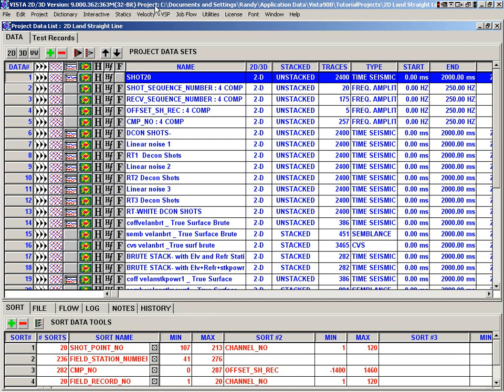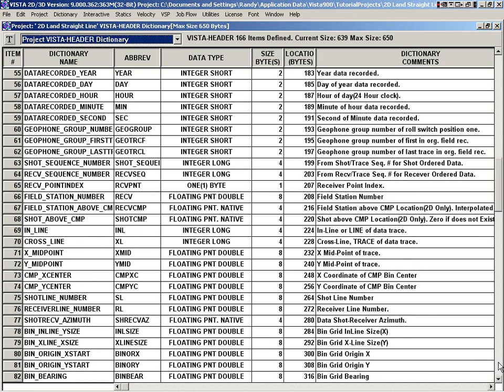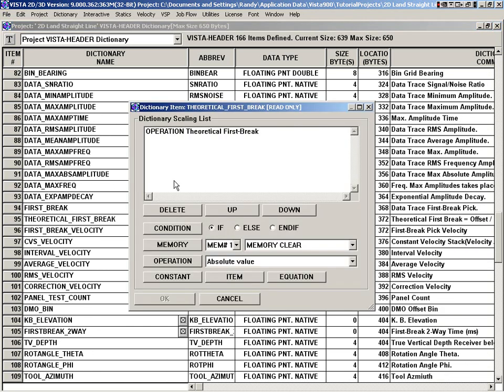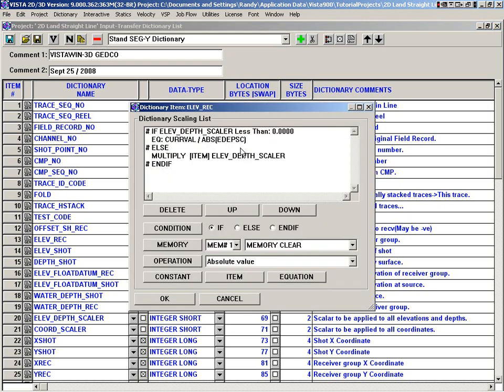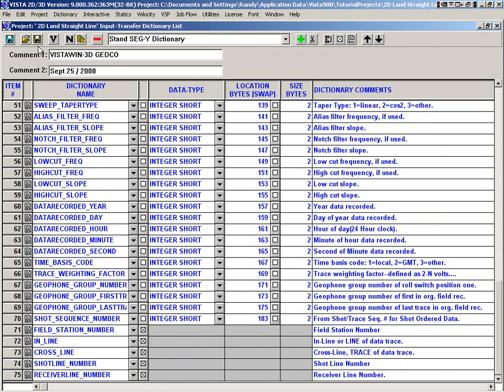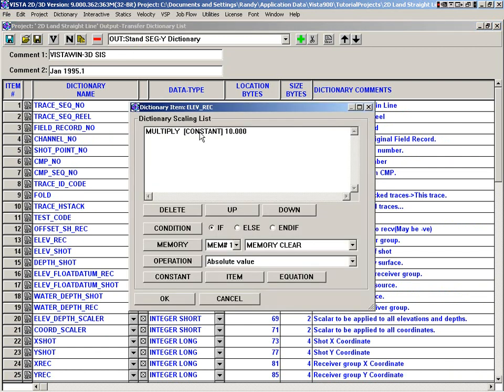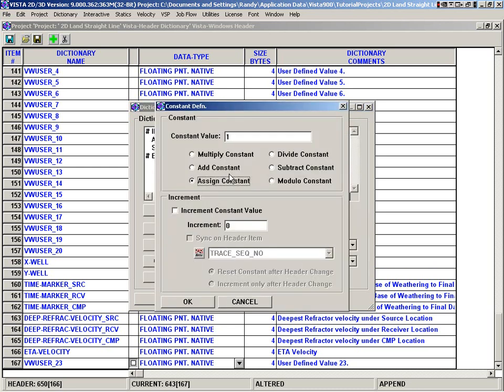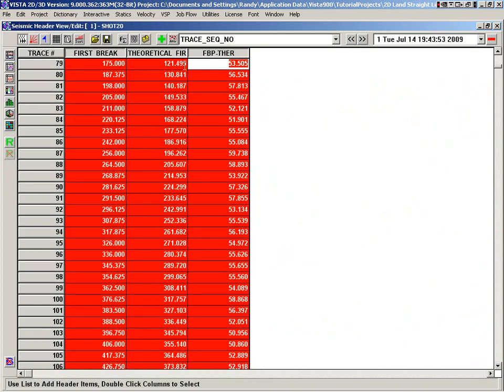VISTA : How to Use Vista Dictionaries